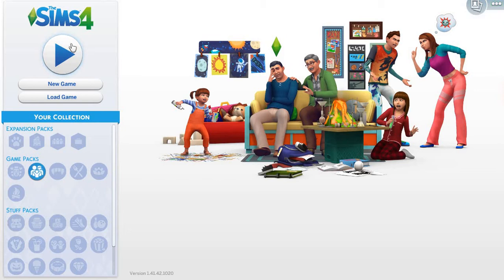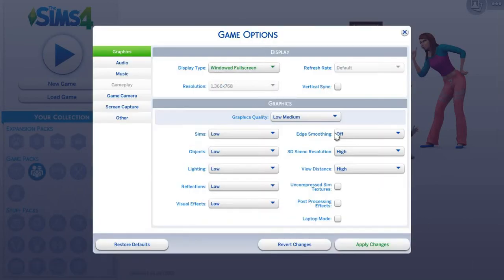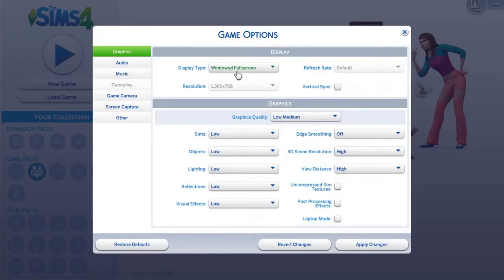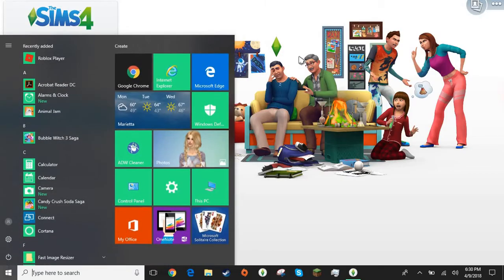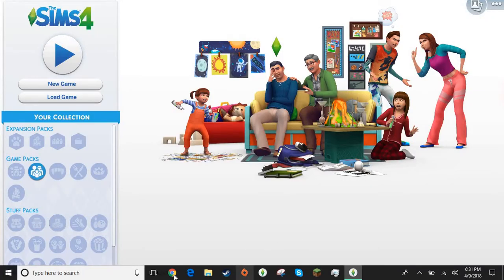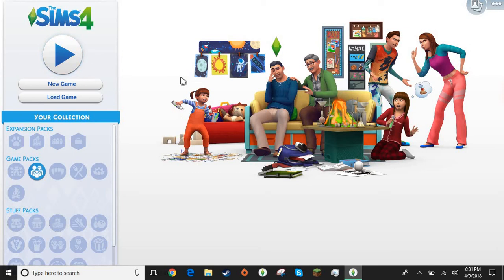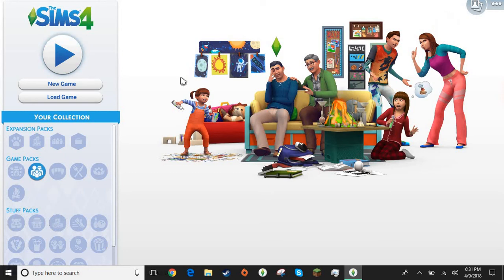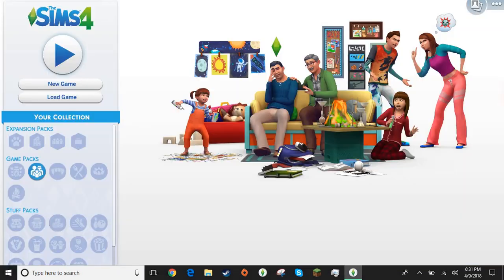How to Fix the SIms 4 black thing glitch (READ DISCRIPTION)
This video will tech you how to fix the Sims4 screen glitch where it shows black stuff in the corner of your screen.